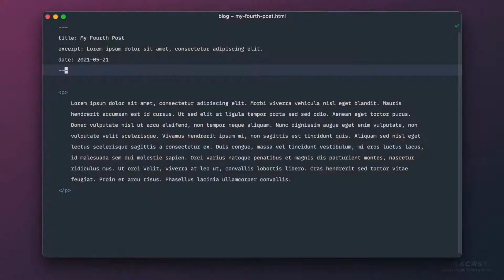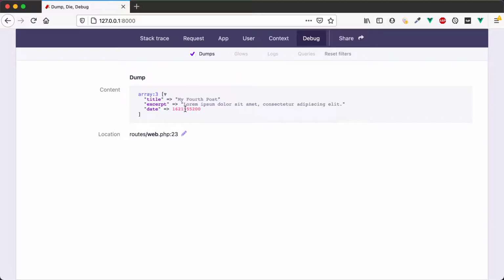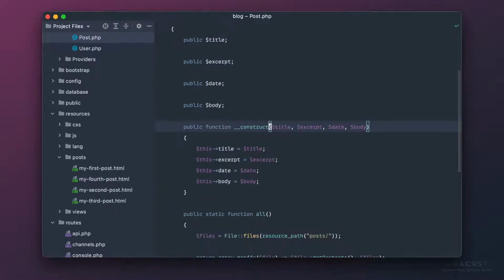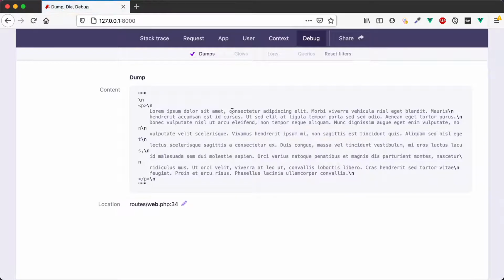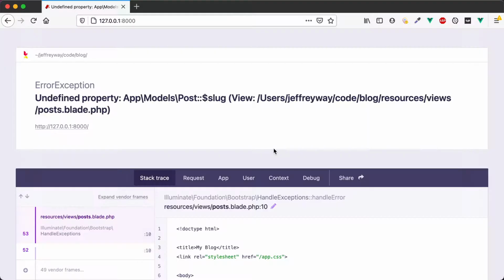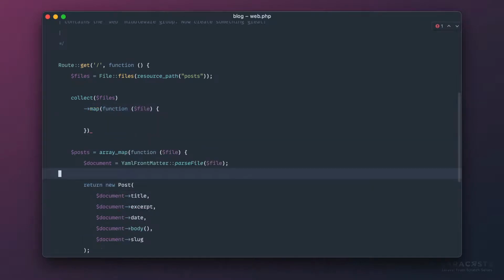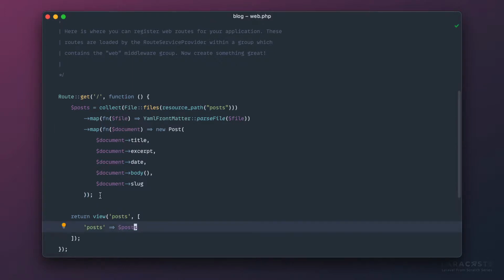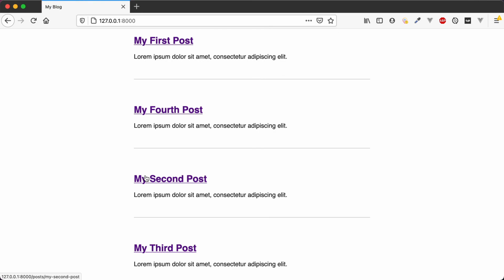12 Find a Composer Package for Post Metadata